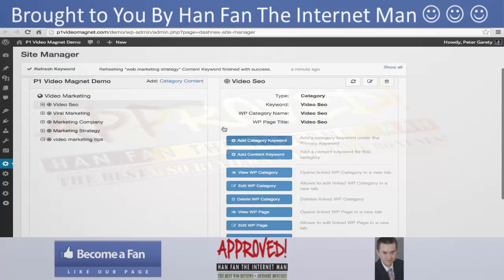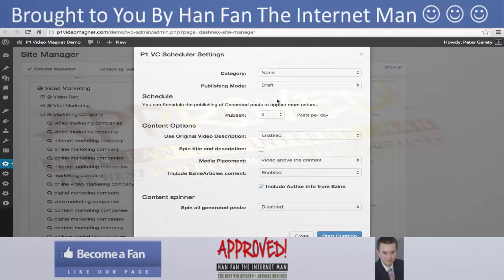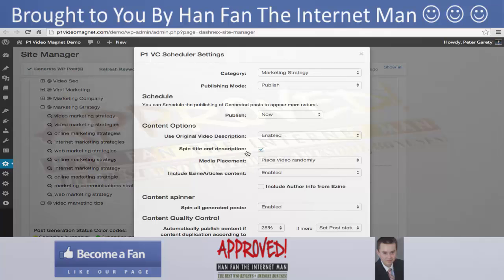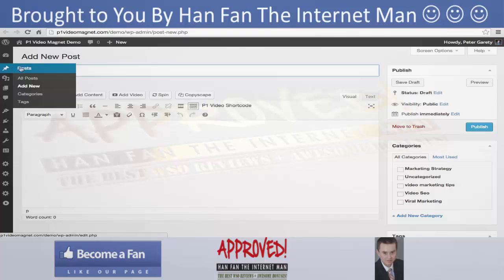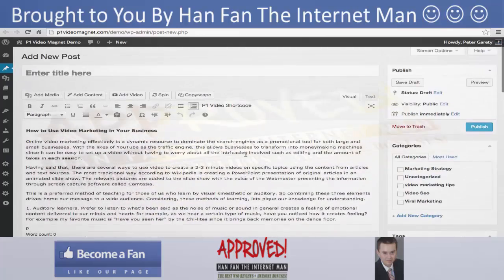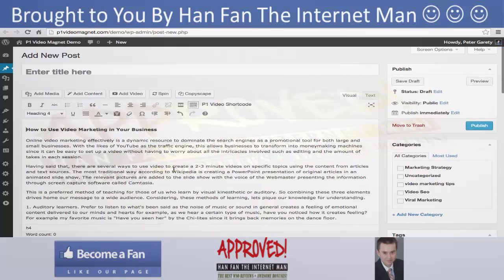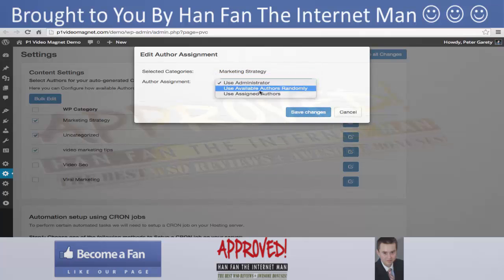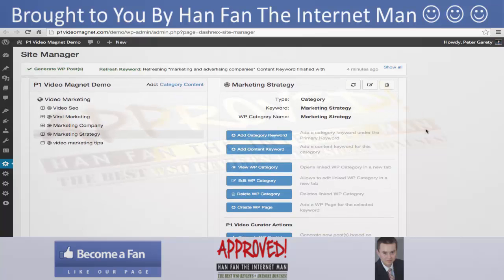P1 Video Magnet Demo Video 5 - get *BEST* Review and Bonus HERE ... :) :) :)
Check out my P1 Video Magnet Bonus and P1 Video Magnet Review and discover how P1 Video Magnet is a brand new technology that takes 900 Or more keywords from Google and turns them into stunning looking, traffic generating posts and pages on your website.

P1 Video Magnet is a software that:
-- has 1-click keyword importer that saves enormous amount of time on keyword research.
-- has 1-click post/page generator that turns any keyword or entire category into a unique, content rich page or post.
-- has built-in content quality control that protects your website from any kind of Google penalty due to a duplicate content.

Title: I want my P1 Video Magnet Bonus [youtube]

Title: I wanna my P1 Video Magnet Bonus [youtube]

Thanks for checking out this P1 Video Magnet

P1 Video Magnet Review
P1 Video Magnet Bonus
P1 Video Magnet Buy
P1 Video Magnet: Is It Worth It?
P1 Video Magnet: Should I Buy It?
P1 Video Magnet: What I Really Think
P1 Video Magnet: A Quick Peek Inside
P1 Video Magnet: Do You Really Need This?
P1 Video Magnet: Don't Buy Until You Read This
P1 Video Magnet: STOP Before You Buy This
P1 Video Magnet: Secrets Revealed